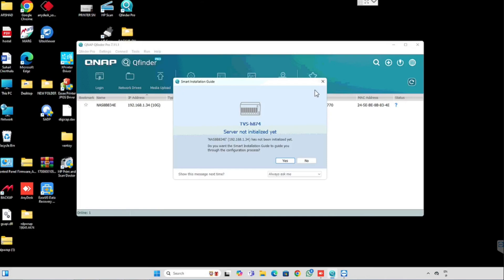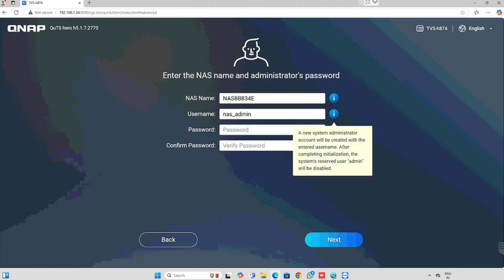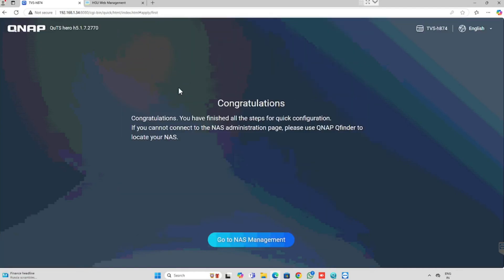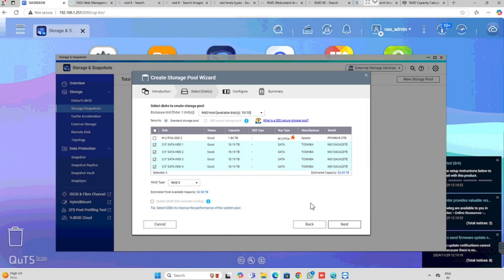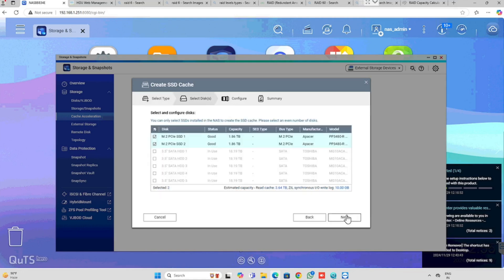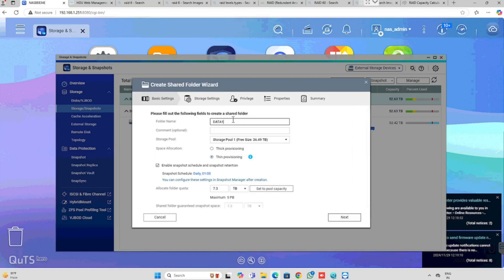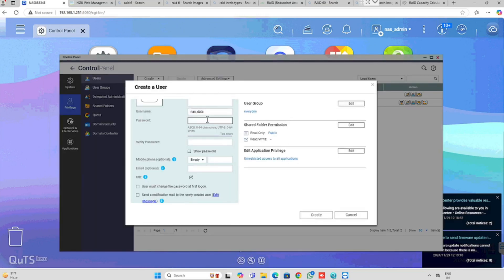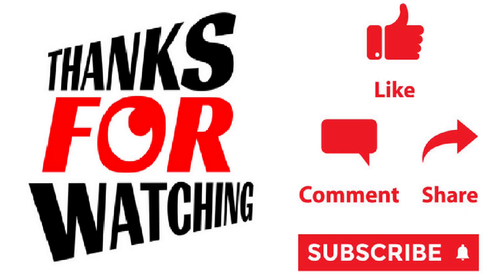how to configure qnap nas storage QNAP TVS H874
how to configure qnap nas storage QNAP TVS H874 | Setting up your **QNAP TVS-H874 NAS storage** is essential for maximizing performance, security, and data management. In this video, we guide you through the complete configuration process, including **initial setup, RAID configuration, network settings, user management, and data backup** to ensure your NAS operates efficiently. Whether you're using it for **home storage, business applications, or multimedia streaming**.

Topics covered:

00:00 how to configure qnap nas storage QNAP TVS H874
00:13 how to find qnap nas ip address
01:04 how to setup the password of the qnap h874
01:42 how to change qnap h874 ip address
03:09 configuring raid in qnap nas h874
03:47 how to setup ssd caching in qnap tvs h874
04:54 how to configure the shared folder in tvs h874 nas storage
06:07 how to create users in qnap and allocating the permission for shared folder
06:47 how to access shared folder of nas storage tvs h874
07:23 Conclusion